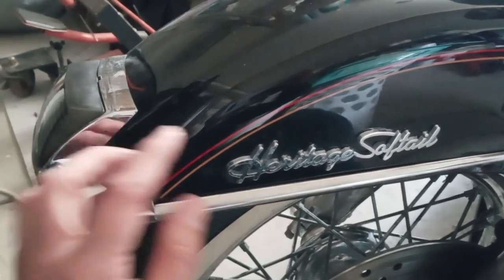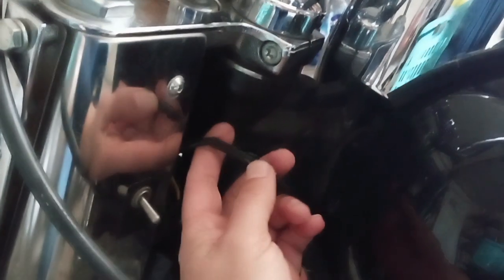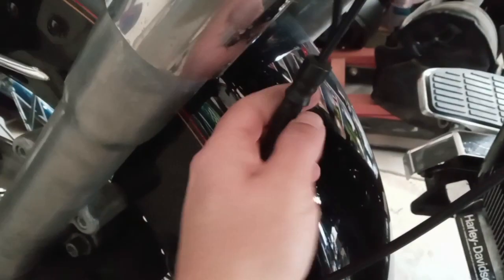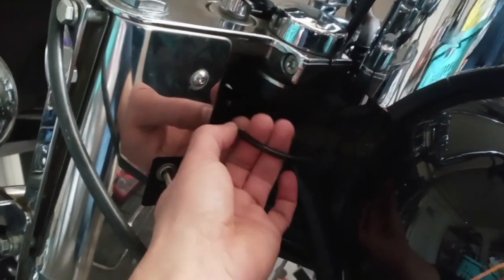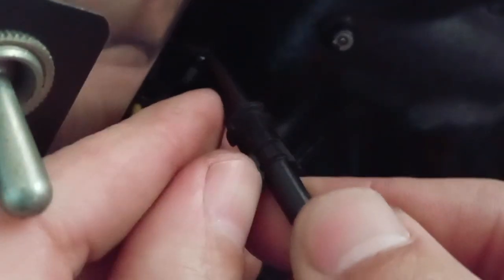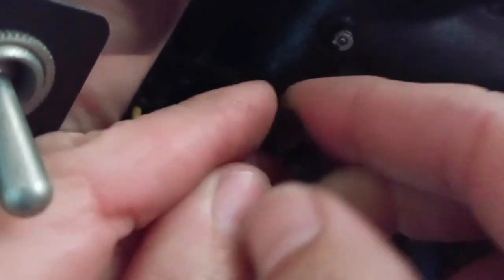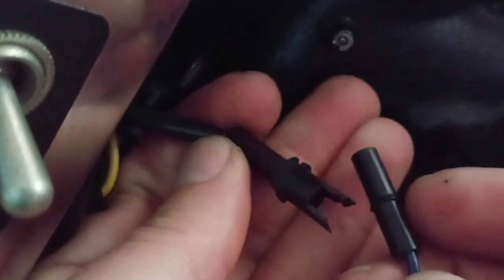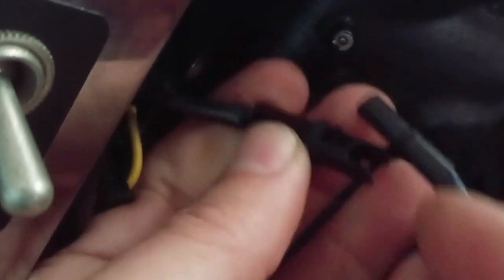Disconnect of fender light on Heritage Softail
How to disconnect the wiring to the front fender on a Heritage Softail.

keywords: remove undo cut disassemble teardown fender light accessory lamp wire wiring Fatboy fat boy easy quick diy